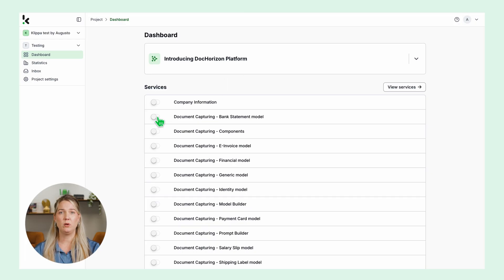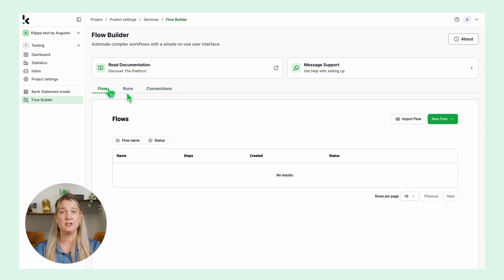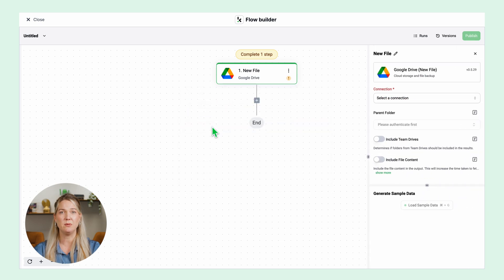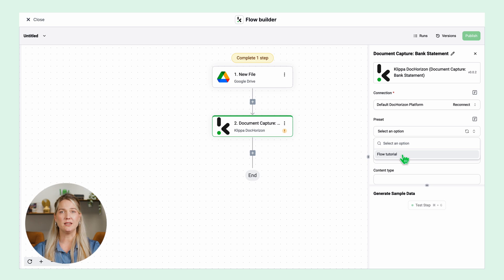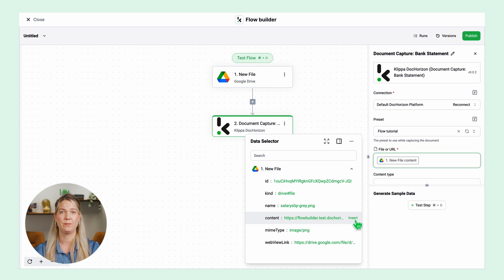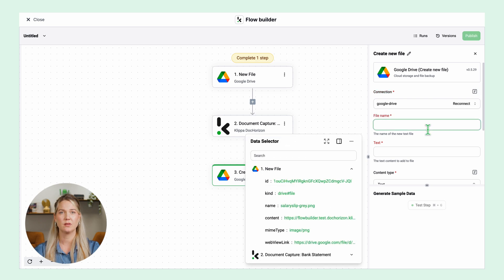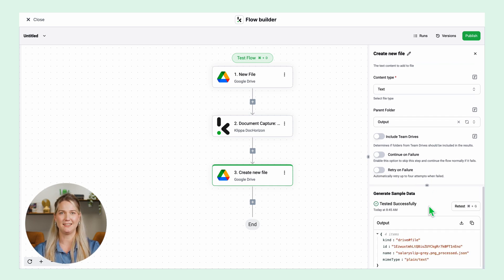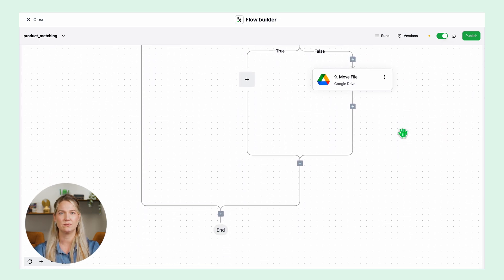Automate Your Document Processing with No-Code Workflow Builder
Is your organization overwhelmed with paper trails, endless spreadsheets, and non-stop emails just to manage daily documentation? Manually processing documents can be exhausting, error-prone, and time-consuming. Klippa DocHorizon, the No-Code Document Workflow Builder is designed for businesses looking to simplify and speed up document processing with the help of AI. Sign up for free and try it yourself

What is Klippa DocHorizon Flow Builder?
Klippa DocHorizon’s No-Code Workflow Builder is a versatile, cloud-based platform that allows users to create customized workflows for document processing. Whether you need to automate data extraction, document classification, validation, or even integrate with your existing systems, Klippa’s Flow Builder has you covered.

This solution is perfect for industries that handle high volumes of paperwork, such as finance, healthcare, and logistics, where automation can save countless hours and significantly improve operational efficiency.

With DocHorizon Flow Builder, you can:

- Create Custom Workflows: Personalize workflows to match your organization’s specific needs and automate repetitive tasks, allowing your team to focus on higher-value work.
- Drag-and-Drop Design: No coding skills required! The intuitive drag-and-drop interface makes it easy for anyone to design workflows, even for complex document processing tasks.
- Automate Data Extraction: Pull data from a variety of document types, saving time and reducing manual errors. Klippa’s AI-powered OCR achieves up to 99% accuracy in data extraction!
- Validate and Classify Data: Ensure accuracy by validating extracted data and classifying documents with custom rules. The platform can automatically categorize and sort documents based on your criteria.
- Seamlessly Integrate: With 50+ integrations available, DocHorizon connects easily with your existing software, so you can incorporate it smoothly into your workflows and export data in formats like JSON, XML, or CSV.

Why Klippa DocHorizon Stands Out

In today’s digital landscape, automated document processing has become essential for organizations that want to stay competitive. Klippa DocHorizon offers AI-driven tools that streamline processes, reduce the risk of errors, and improve accuracy.

Here’s what makes DocHorizon exceptional:

- AI-Powered OCR: Using advanced AI, DocHorizon can extract data with up to 99% accuracy, making it a leading choice for reliable data capture.
- Global Language Support: DocHorizon supports over 150 languages, allowing organizations to manage documentation from global sources with ease.
- Advanced Security Features: Data masking and redaction features comply with GDPR and ISO regulations, ensuring your documents are processed securely.
- Automated Fraud Detection: AI-powered cross-validation and fraud detection add an extra layer of security, which is crucial for industries handling sensitive information.

Key Benefits for Your Industry:

Klippa DocHorizon is ideal for industries such as finance, healthcare, logistics, and insurance. By automating tedious document processes, organizations can free up valuable time, reduce costs, and ensure accuracy.

Here’s how DocHorizon can benefit specific sectors:

- Finance: Automate the processing of invoices, receipts, and bank statements, ensuring data accuracy and faster processing times.
- Healthcare: Streamline the handling of patient records, insurance claims, and billing documentation with secure, compliant workflows.
- Logistics: Automate shipping documentation, customs paperwork, and compliance forms, helping reduce delays and human errors.

Try Klippa DocHorizon Free!

Let’s make document processing easier, faster, and smarter with Klippa DocHorizon!